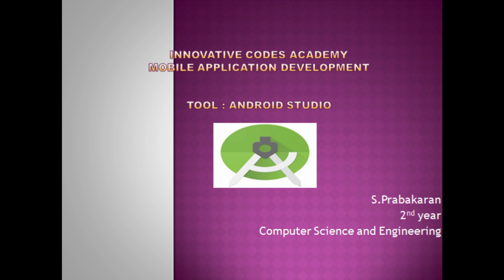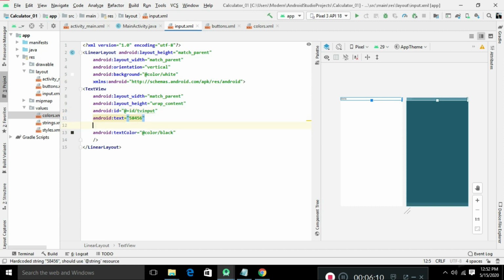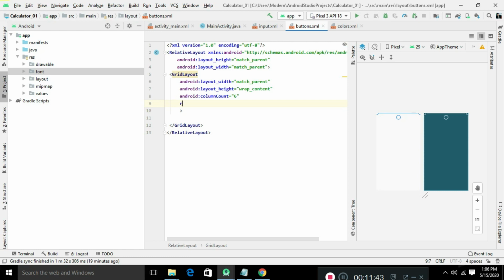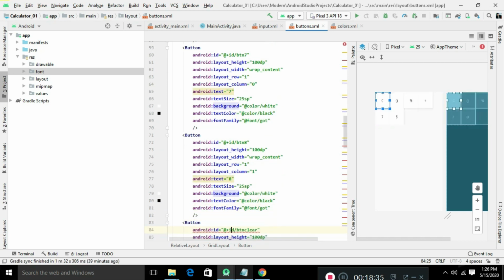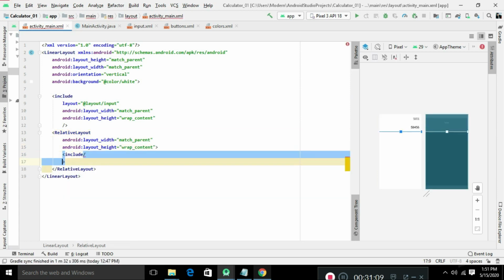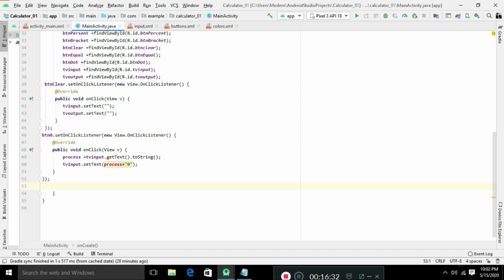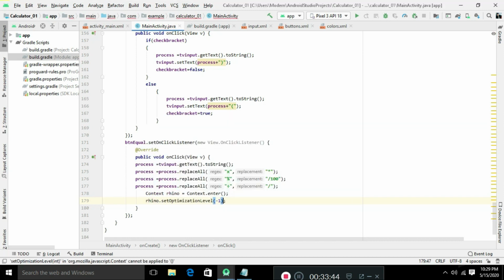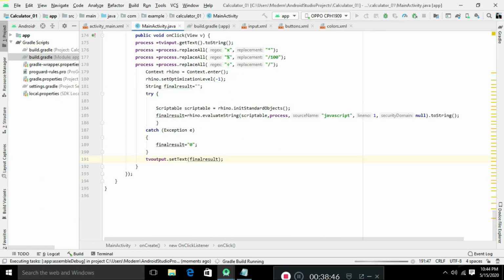How to develop Mobile Calculator in Android Studio Tool?|Mobile Application Development Tutorial2020